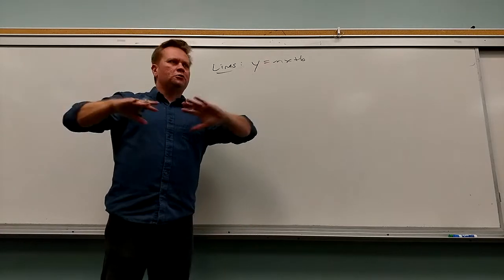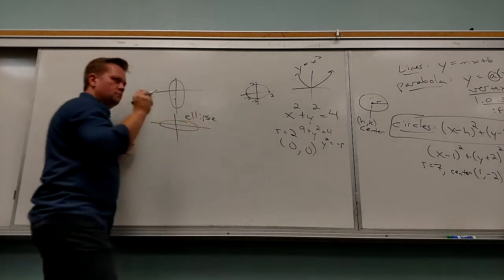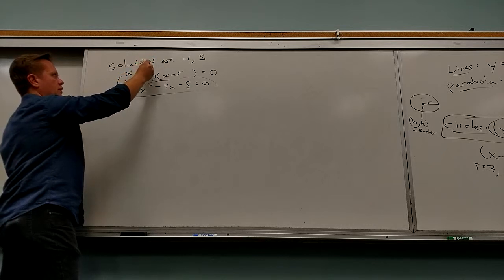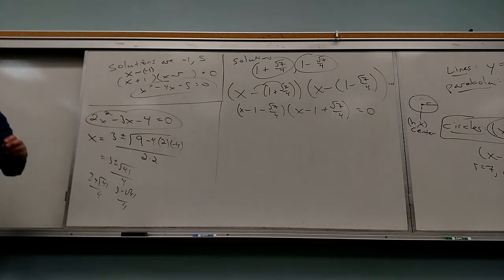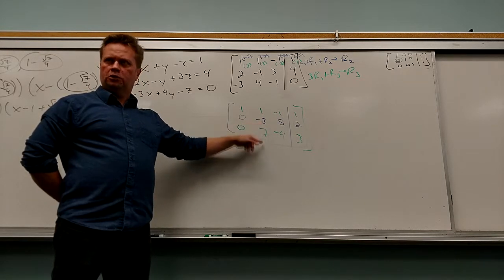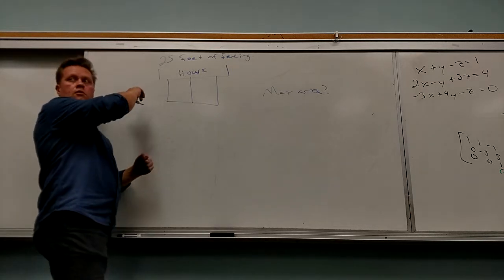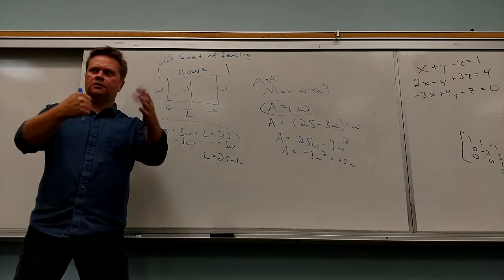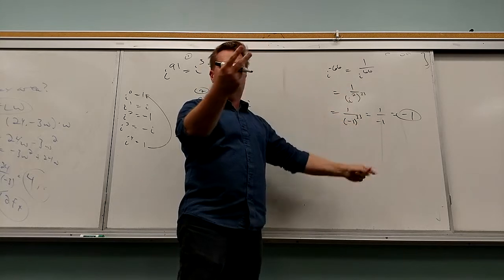Math 108, May 22 REVIEW FOR FINAL EXAM day 1